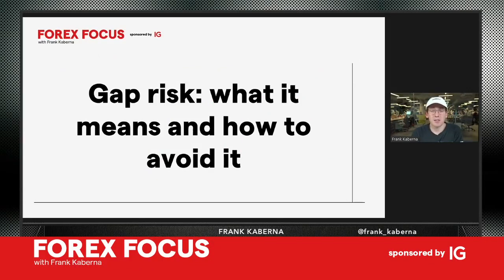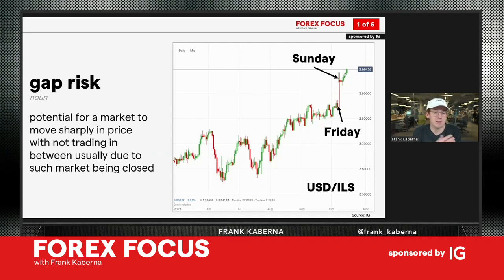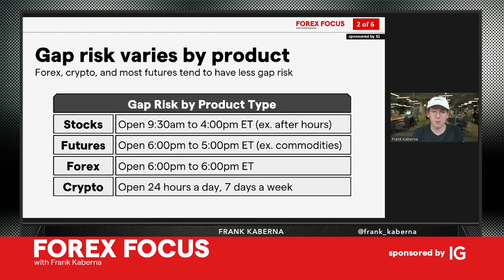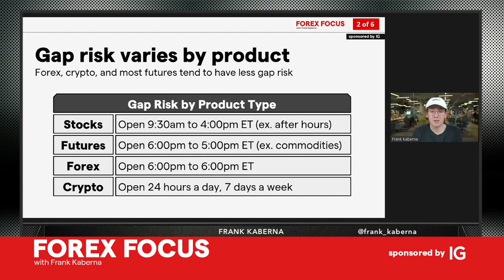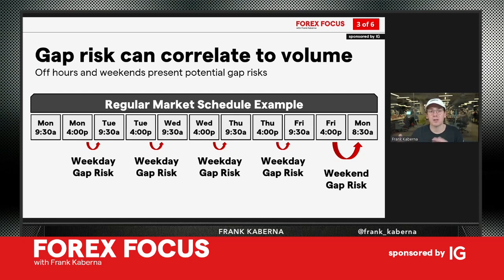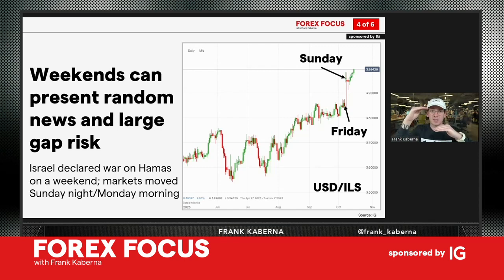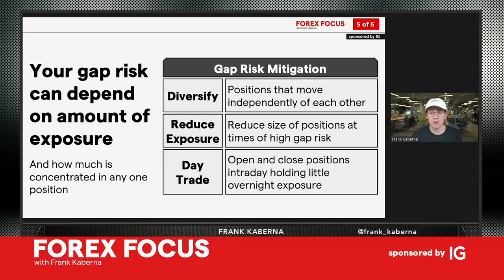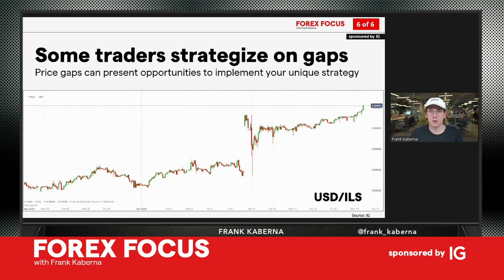Gap risk: what it means and how to avoid it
Price gaps are a risk for all traders often caused by market closures and low liquidity. Learn what gap risk means for forex markets and what risk management strategies traders can utilize to mitigate it.

Intro: (0:00)
Gap risk definition: (0:44)
Trading downtimes by product: (1:44)
How volume affects gap risk: (3:33)
How weekends affect gap risk: (4:45)
Mitigating risk: (5:42)
Strategic implementation: (7:27)

Get fast and flexible access to more than 80 forex markets through IG’s intuitive proprietary platform and mobile app. Enjoy zero commission when you trade spot forex with us – our only charge is the bid-offer spread, which can be as low as 0.8 pips on major pairs such as EUR/USD.

Founded in 1974 as the first of our kind, we now have offices across five continents and a listing on the London Stock Exchange. With 24-hour service and interactive educational tools, you’ll have everything you need for trading success.

IG is a trading name of IG US LLC (a company registered in Delaware under number 6570306). Registered address, 1330 West Fulton, Chicago, IL 60607. IG is a registered RFED with the Commodities Futures Trading Commission and member of the National Futures Association (NFA ID 0509630).